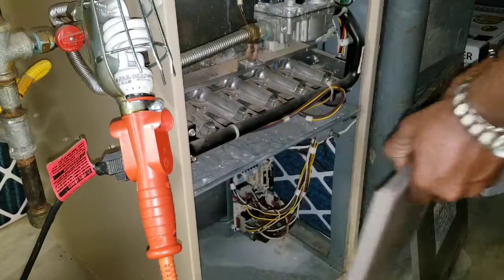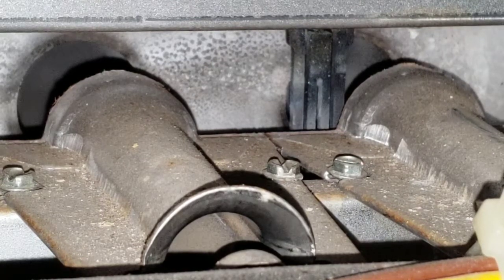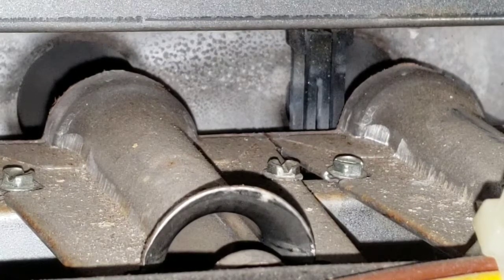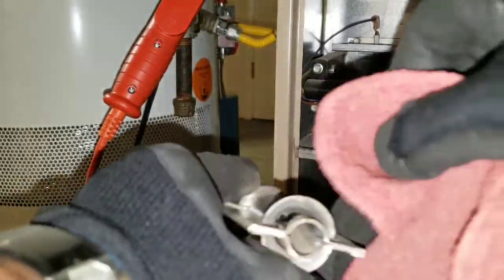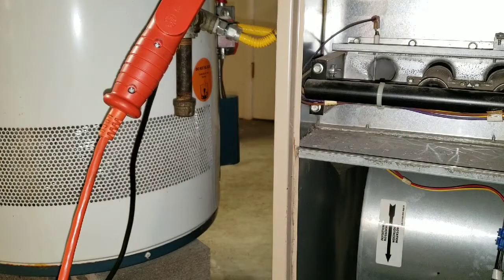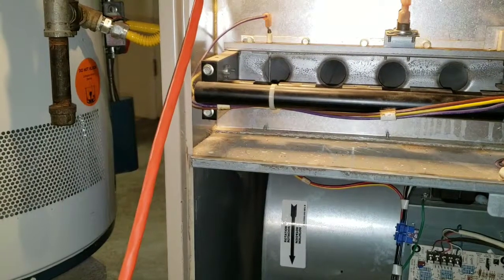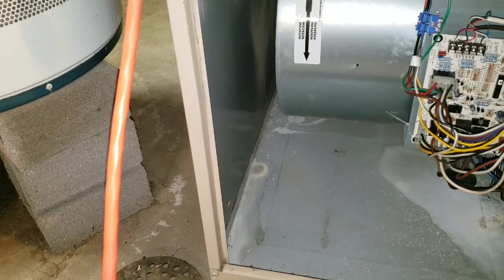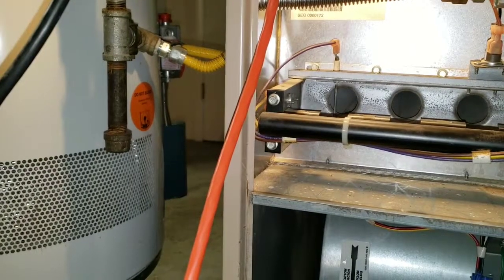How to Tune up a furnace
FIRST MAKE SURE FURNCE IS OFF AND GAS SHUT IS OFF

This video is ok only for a tune up and check before running the furnace for the winter. You still should do another tune up a check when switchIng over to summer running the Air Conditioning.

MAKE SURE FURNCE IS OFF AND GAS SHUT IS OFF BEFORE STARTING

If you do like what you have seen. It will help me out a lot. You will get a notification on when I release new material if you want.

You can also checkout more of me and other things that I do here on YouTube

I guess you can call me a Jack of all trades

Follow me onTwitter, Instagram and Facebook